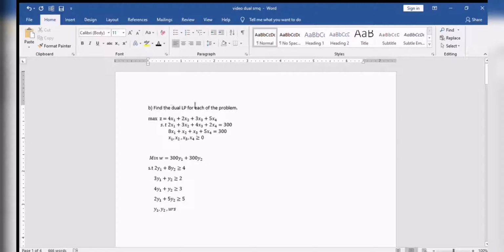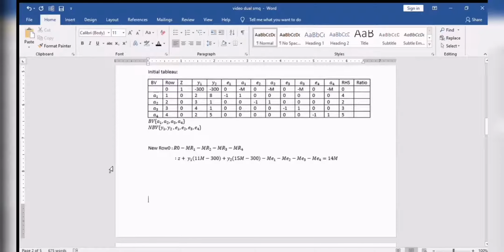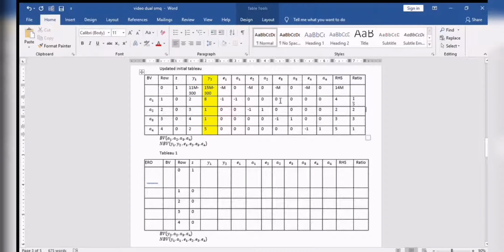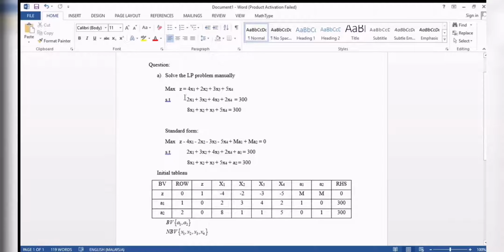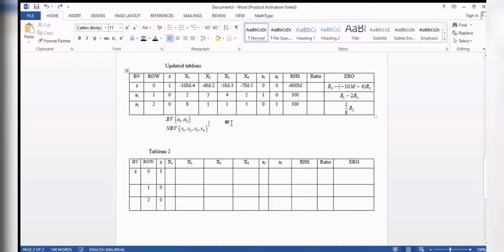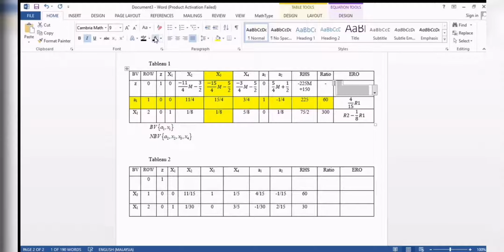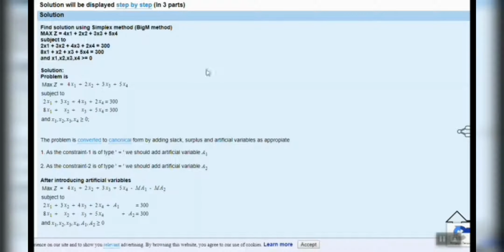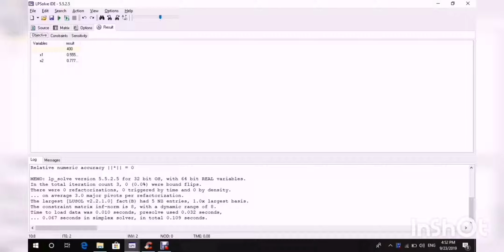Assignment smq 1034 number 8 group C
Nama ahli:
1. Wan muhammad hanif bin wan lokman E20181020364
2. Veronica Joseph
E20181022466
3. Megat izham fariz bin megat mohd rosman
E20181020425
4. Nur Fatin binti Abdullah
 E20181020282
5. Zaidatul Najwa Binti Azman
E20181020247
6.Rabiatul adawiyah binti razak
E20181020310